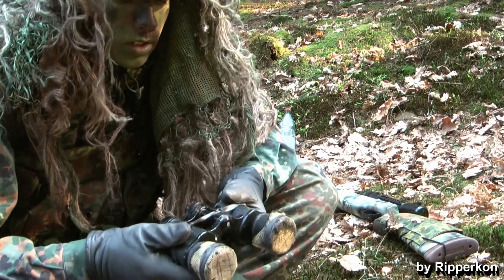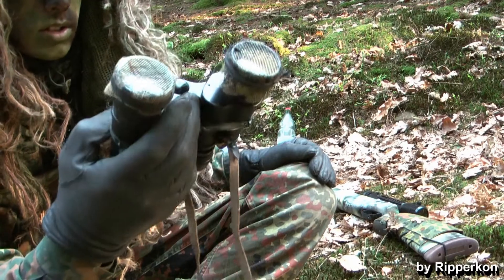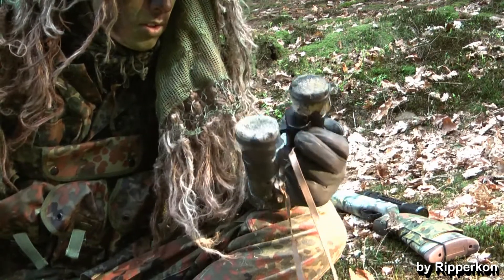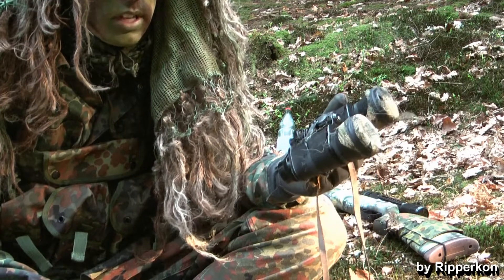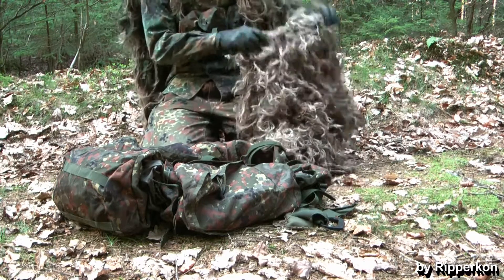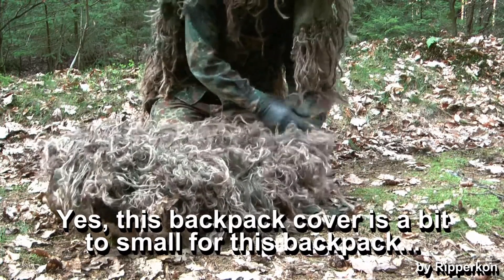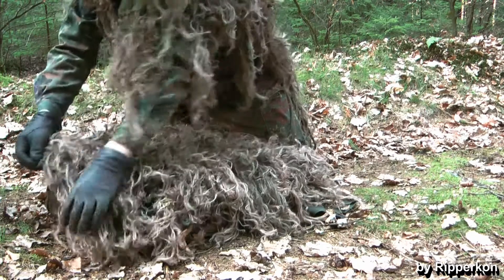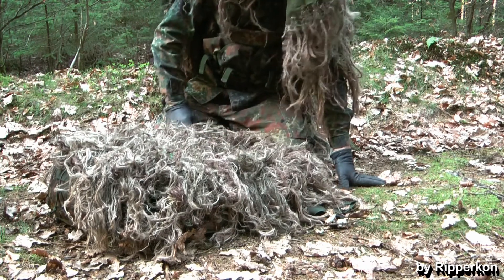Ghillie Suit Tips - Different Ways to camouflage Equipment (Part 2/2)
In this series I want to show different ways to camouflage equipment.
In this video I am showing how to camouflage binoculars and a backpack.